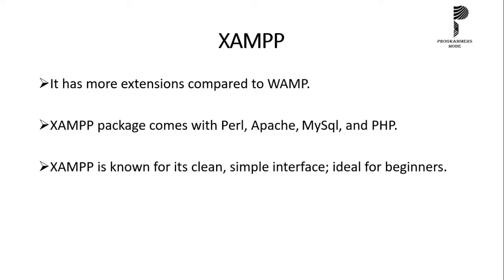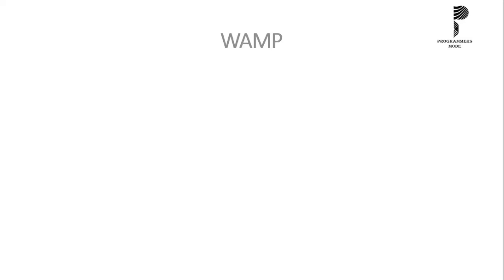XAMPP server vs WAMP server | Best Local Server for Web Development in 2020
A detailed and accurate comparison on XAMPP vs WAMP